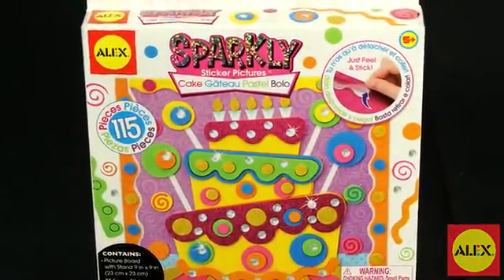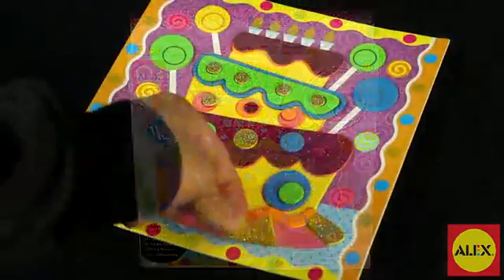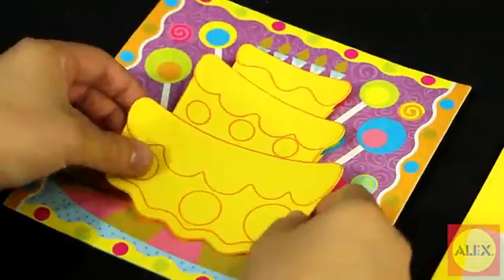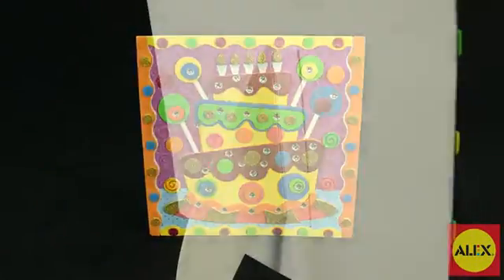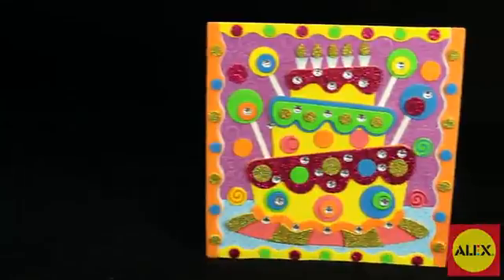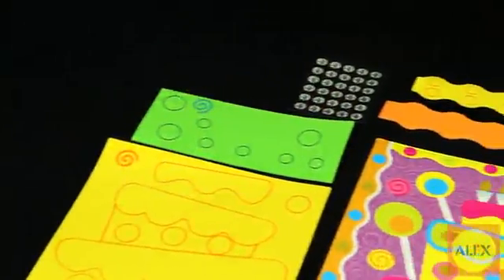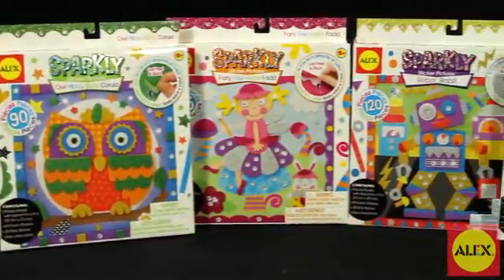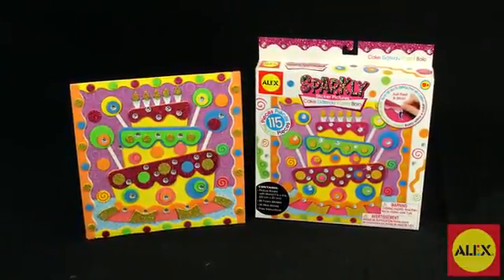ALEX Toys Craft Cake Sparkly Sticker Pictures Kit#458BN